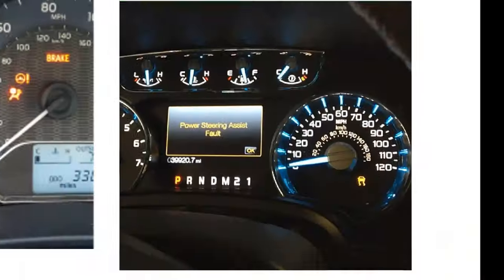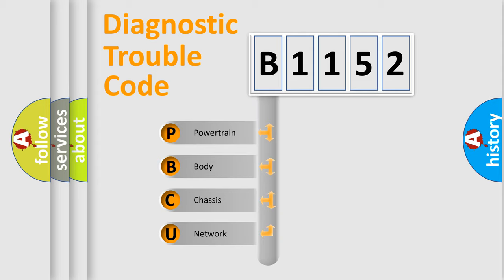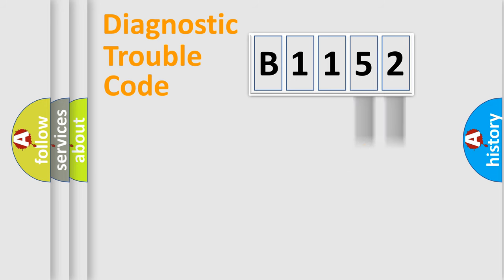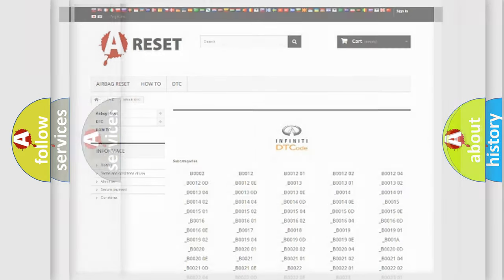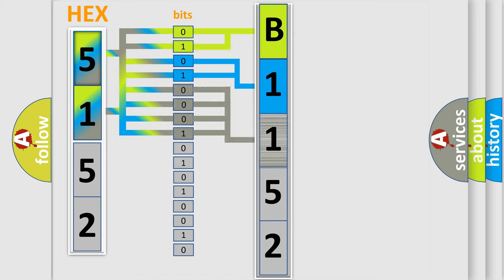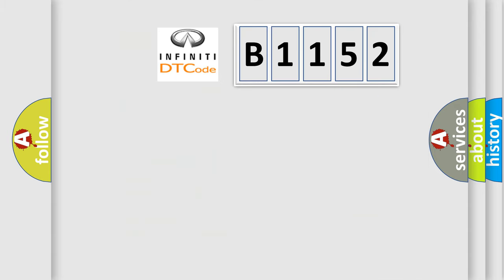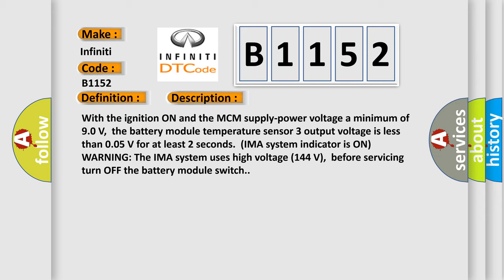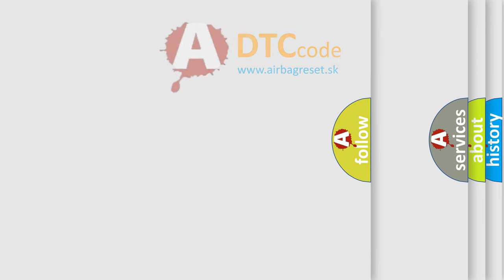DTC Infiniti B1152 second Short Explanation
Contents:
0:21 Basic DTC analysis according to OBD2 protocol standard.
1:48 Insight into programming
2:58 A diagnostically understandable description of the Diagnostic Trouble Code
3:05 Basic error definition

Make:
Infiniti
Code:
B1152
Definition:
Battery Module Temperature Sensor 3 Circuit Low Voltage (HYBRID MODELS)
Description:
With the ignition ON and the MCM supply-power voltage a minimum of 9.0 V,the battery module temperature sensor 3 output voltage is less than 0.05 V for at least 2 seconds.(IMA system indicator is ON) WARNING: The IMA system uses high voltage (144 V),before servicing turn OFF the battery module switch.
Cause:
 Poor connections or loose terminals at the battery module and the MCM "Short" circuit between the battery module and the MCM Faulty battery module MCM may need to be updated with the latest software Faulty MCM